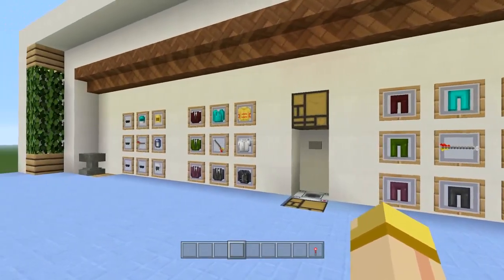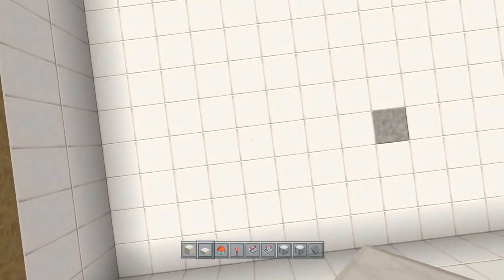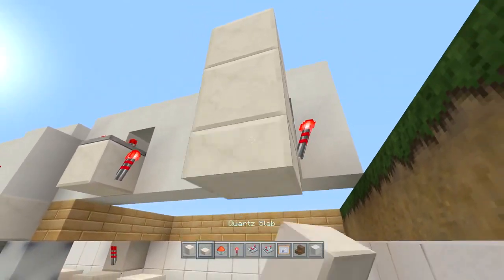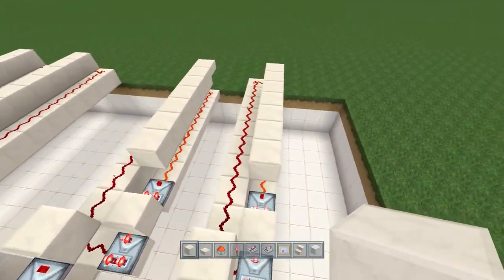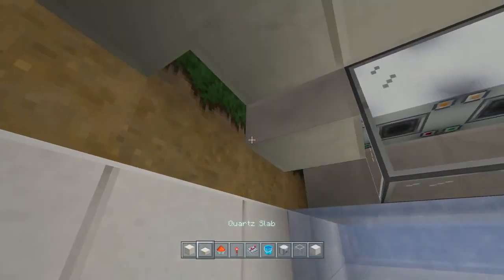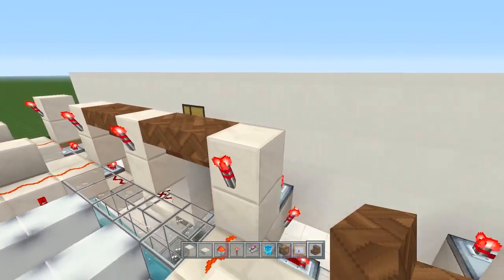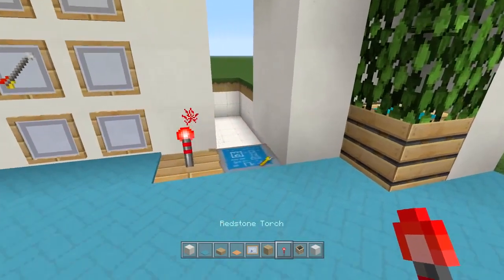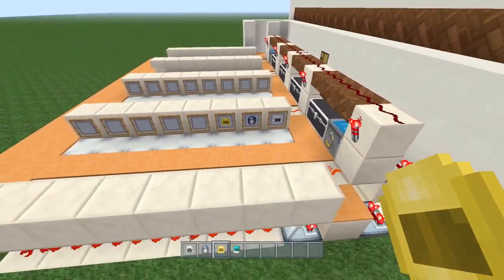Minecraft Tutorial : Walk-in Wardorbe [PC] [PS3] [XBOX]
Hey everyone this is a Walk-in Wardrobe were you could select a variety of outfits with a press of a button.
The redstone is simple and easy to make plus it Works on the Console (Playstation & Xbox) and PC.

List of Items:
Dispenser- 1
Dropper- 2
Hopper- 3
Redstone Dust- 1, 1/2 Stacks
Redstone Torch- 16
Redstone Block- 1
Repeater- 3
Comparator- 10
Button- 1
Carpet- 2 stacks
Ice Blocks- 2 stacks
Buckets of Water- 5

(1 Stack = 64 items)